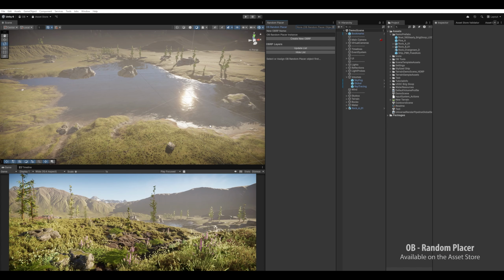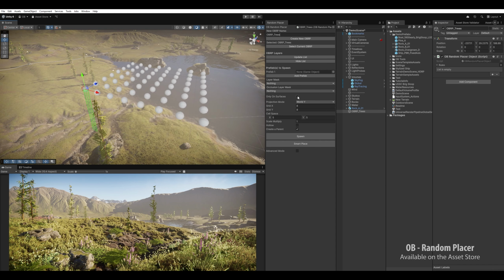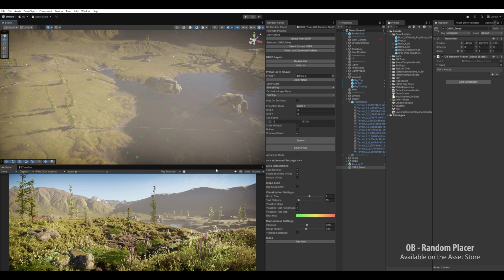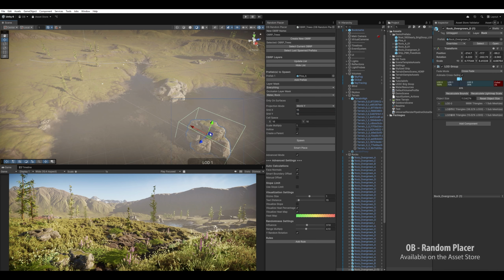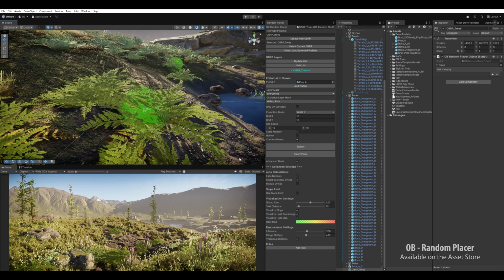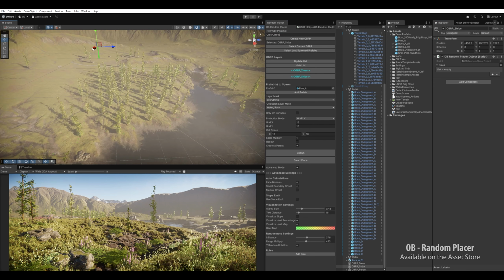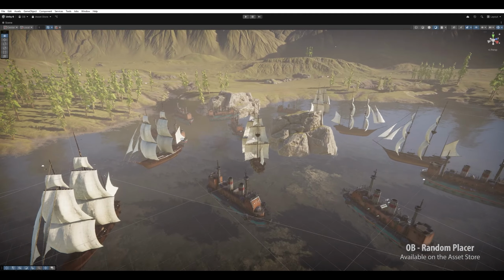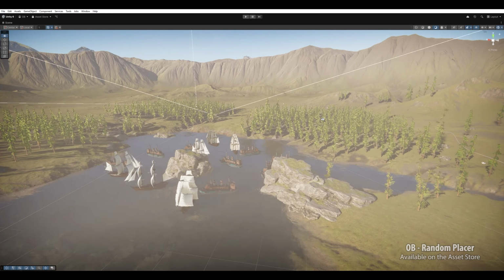Improve Your Level Design with This Tool | Unity 6 & OB - Random Placer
You can easily speed up your level design with this scattering tool that allows you to use rules based on the points height, slope and even occlude them with certain layers (ex: not spawning on water).

Links
My Unity Tools: